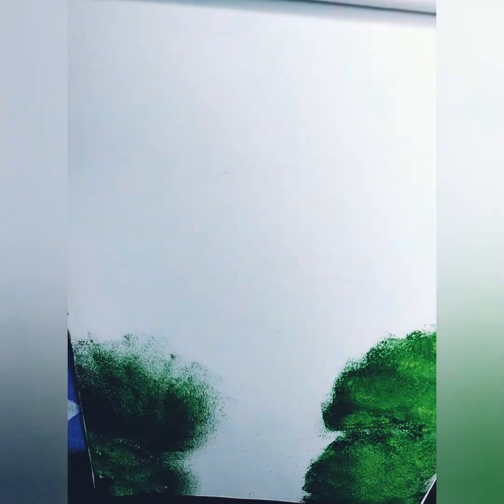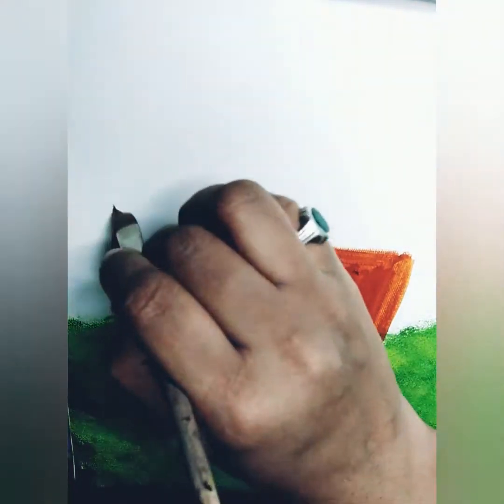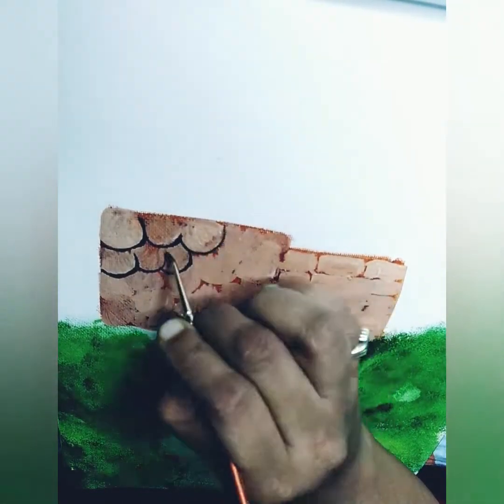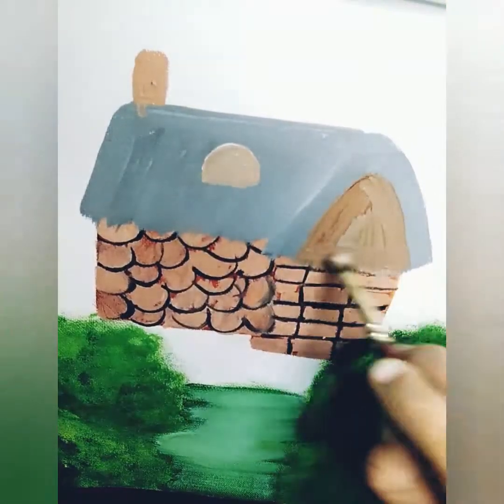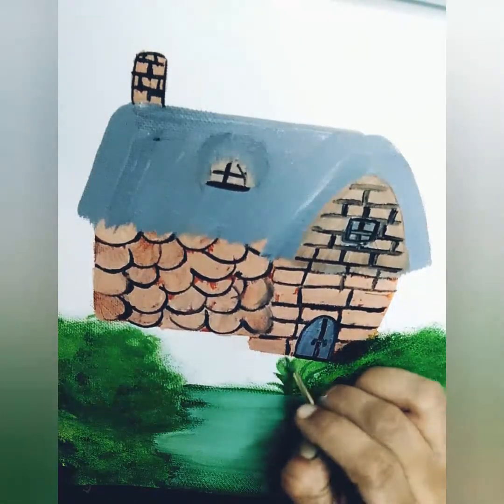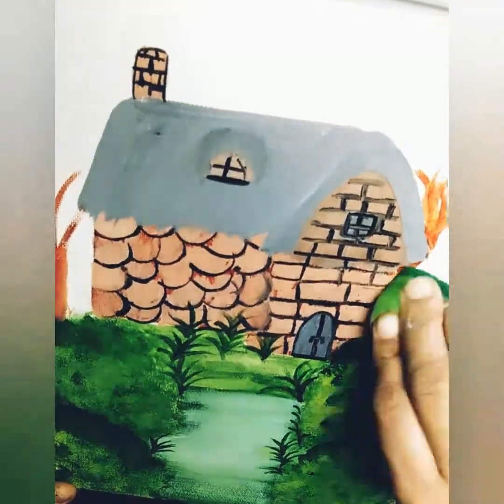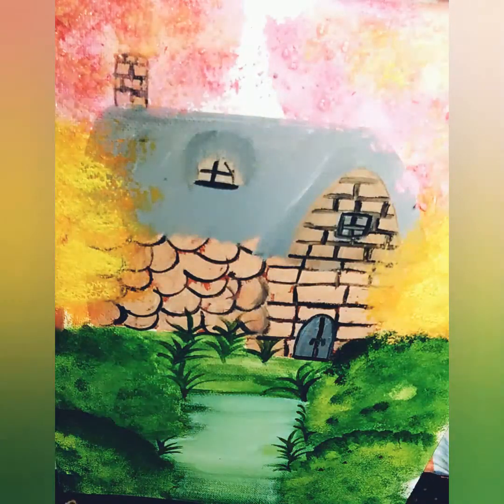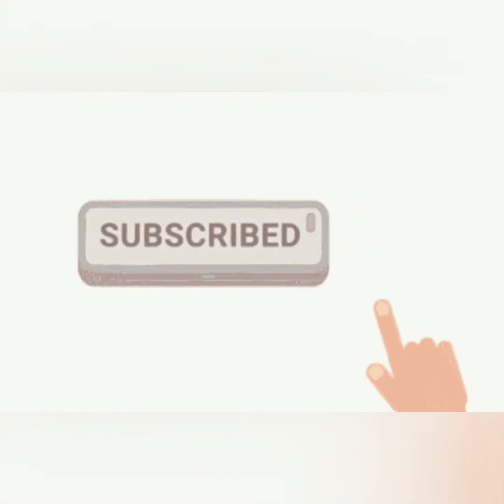PAINTING TUTORIAL|Hut|Garden|A New trick in painting|coloured leafy trees|Dry grass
In every  tutorial I showing a new techniquea🙌
For every tutorial iam selecting a different types of paintings 🤗